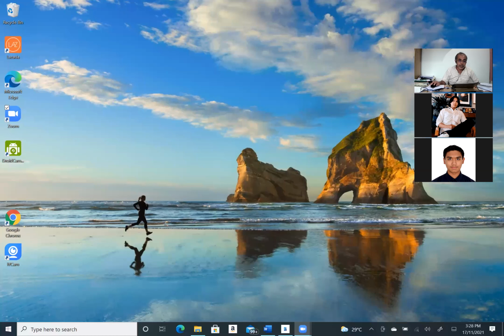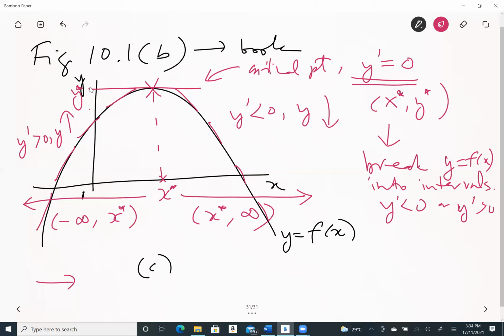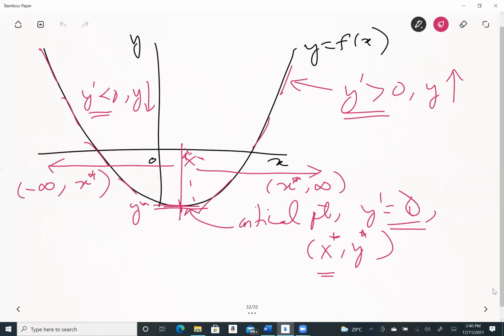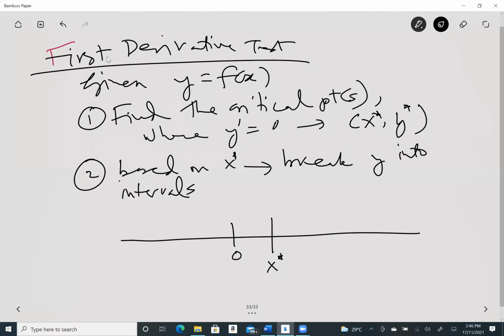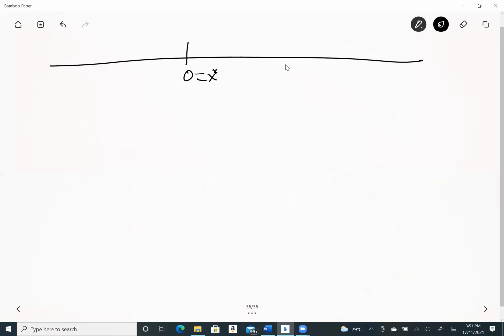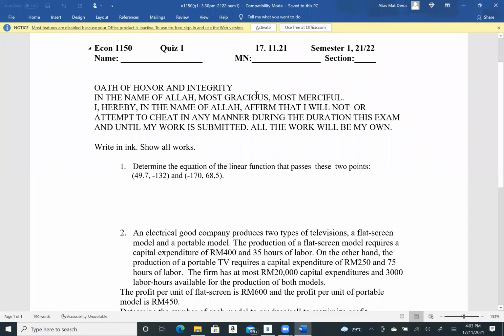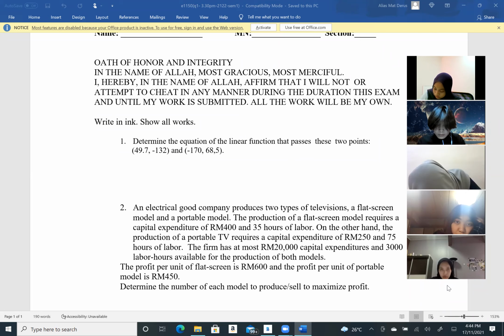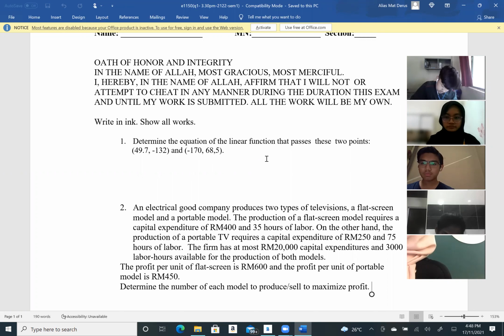1st der tst 17 11